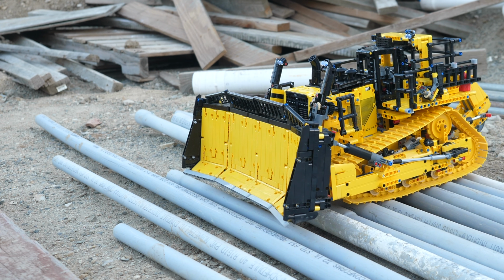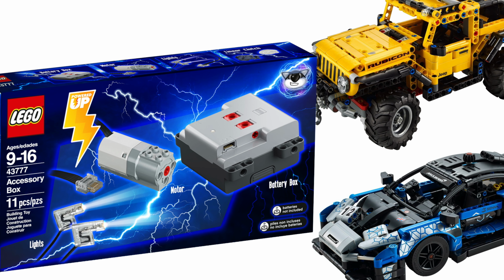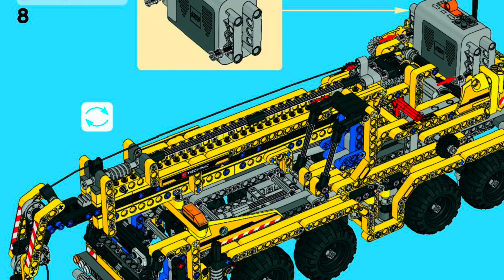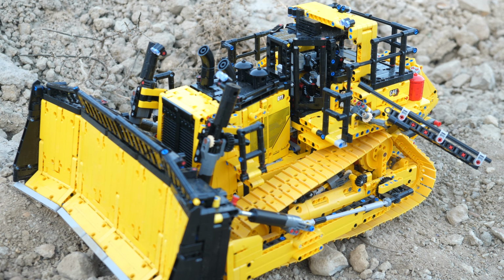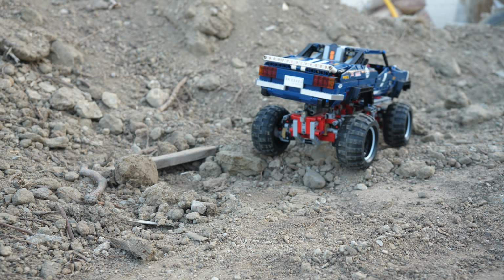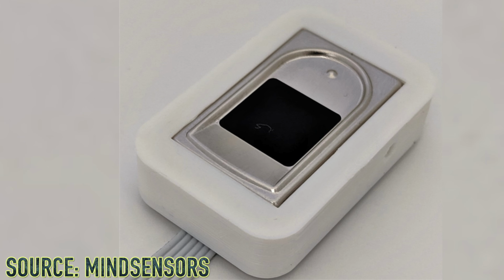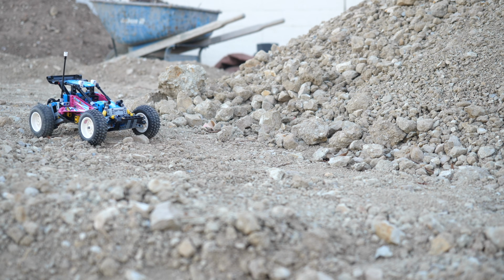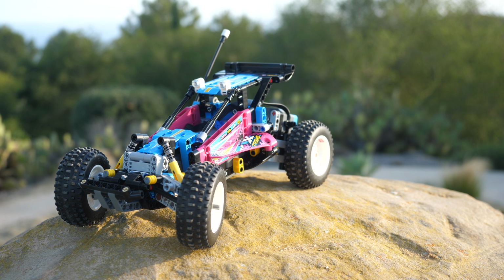THIS is how to fix LEGO Control+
The LEGO Control+ system is fundamentally flawed. It lacks many of the features that made power functions so great! Today, I will explain exactly how control+ can be fixed very easily. Believe it or not, bringing back the lego power functions motor set, but for powered up, would fix a ton of issues not just with control+ lineup, but also with the lego technic theme as a whole.

0:00 Intro
0:25 Powered Up Accessory Box
3:13 Extension, Splitter, and Converter Cables
5:40 One Motor & Gearbox Sets